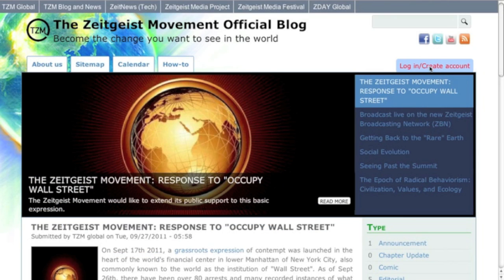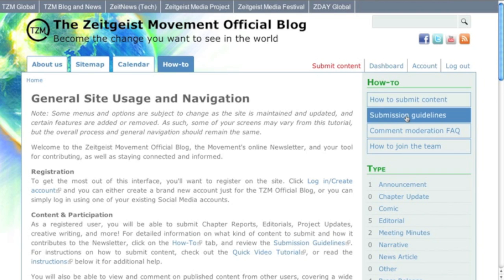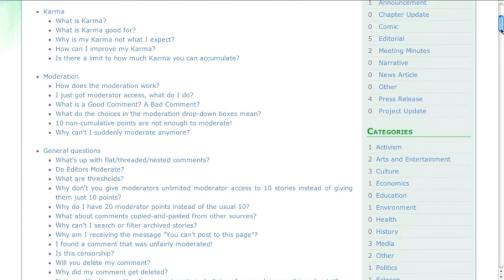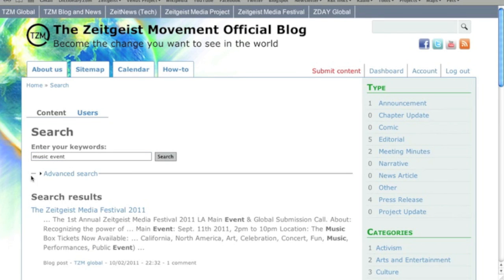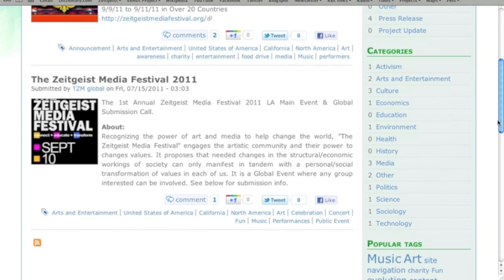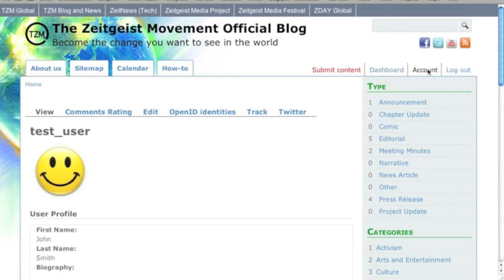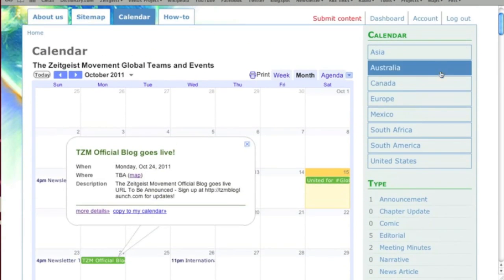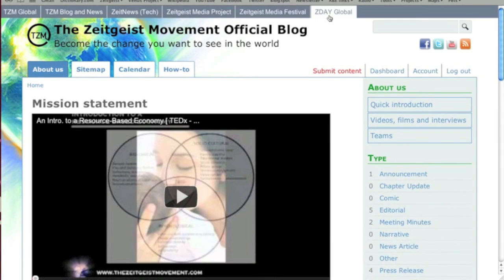The Zeitgeist Movement Official Blog Tutorial